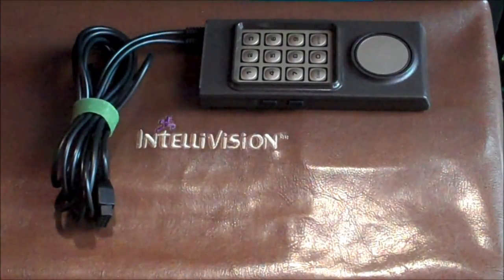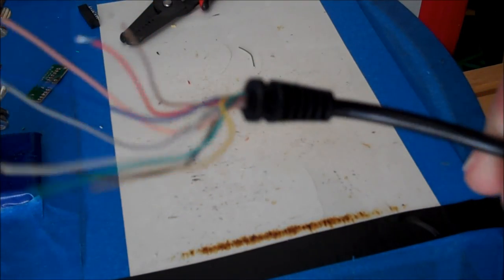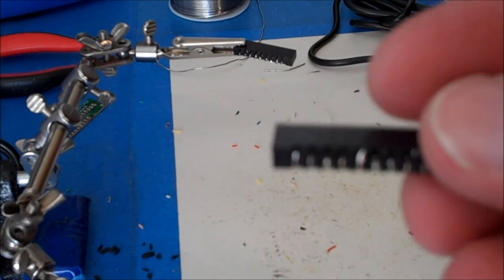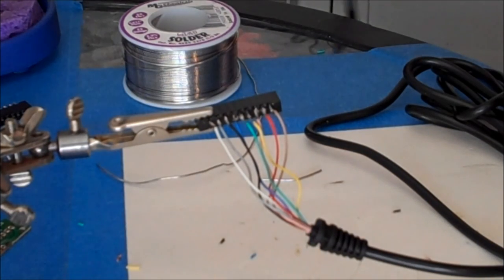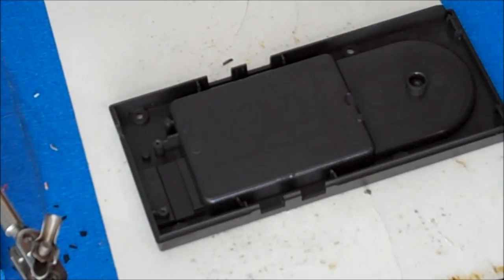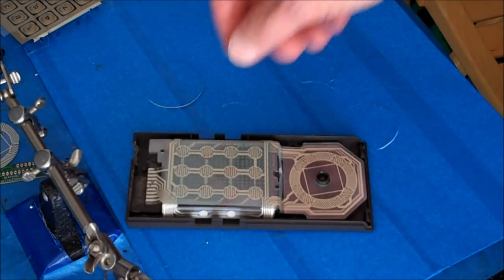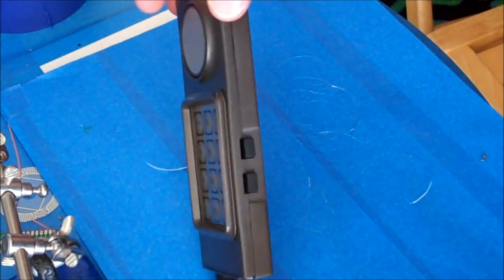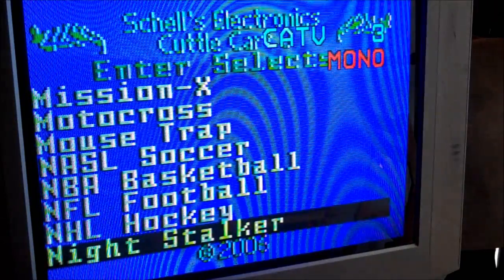Intellivision Dual Action Controller: How To (The Intellivisionaries Podcast)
This video will show you - step by step - how to make your own Intellivision Dual Action Controller using two Intellivision Flashback controllers.

The Dual Action Controller allows you to overcome one of the biggest limitations of the standard Intellivision controller - that you can't use the disc and the keypad at the same time.

The Dual Action Controller can be used with the Intellivision Flashback, or original Intellivision consoles (with appropriate Flashback controller adapters - also available from The Intellivisionaries).  The controller plugs into both controller ports, and is ideal for games like Night Stalker, Advanced Dungeons & Dragons Cloudy Mountain, and TRON Deadly Discs.  You can finally "run and gun"!

In order to make your own Dual Action Controller, you will need the previously mentioned two Flashback controllers, a soldering iron (and preferably a de-soldering iron too), wire strippers, a Philips screw driver, files (ideally, a Dremel), and a basic knowledge of how to use these things.

If after watching this video you feel like this is more than you can handle, you can contact me (Paul Nurminen) via email, and I can make one of these for you - which will also include a custom box / artwork to house the controller.  My Flashback controller adapter cables are also available.

* replace the "[at]" with the "@" symbol, of course!